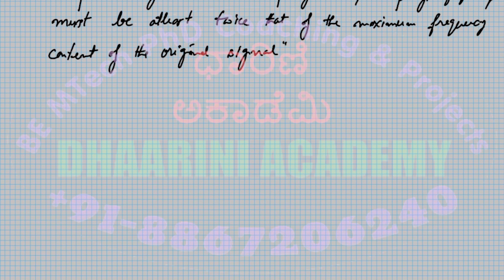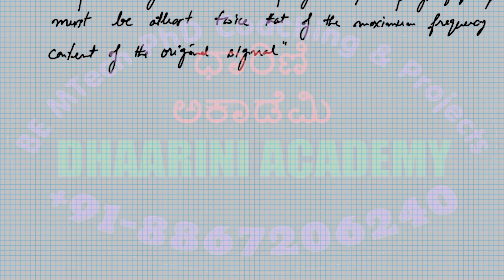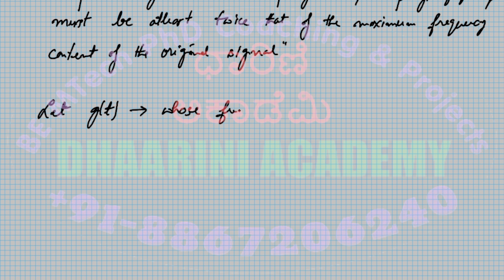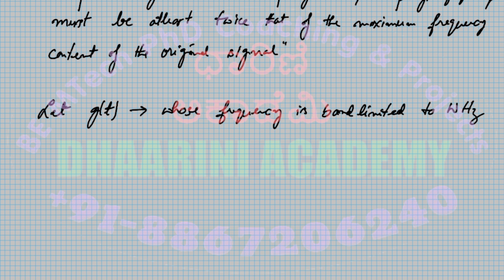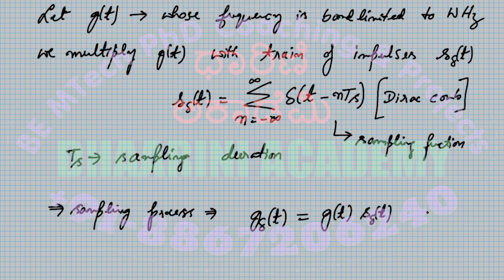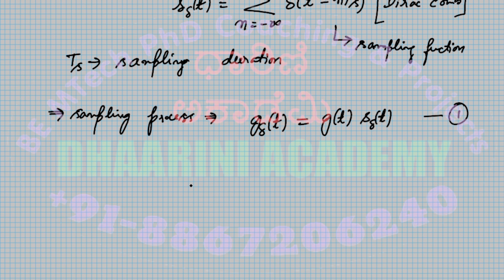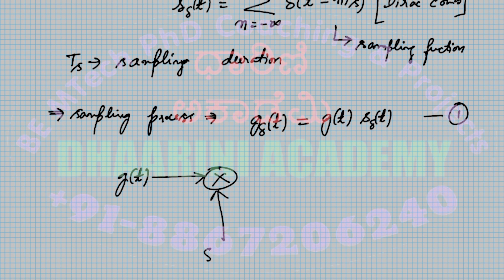Unraveling Digital Communication: Demystifying Sampling Theorem in Time and Frequency Domains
In this video, we're going to be taking a look at the Unraveling Digital Communication: Demystifying Sampling Theorem in Time and Frequency Domains. This theorem is a fundamental tool in the analysis of digital communication systems, and it can be used to analyze digital communication systems in time and frequency domains.

So if you're interested in learning more about digital communication systems, this is a video you don't want to miss! In this video, we're going to be covering everything you need to know about the Unraveling Digital Communication: Demystifying Sampling Theorem in Time and Frequency Domains. So pay close attention and let us help you understand this theorem better!

Welcome to our video on digital communication! In this episode, we delve into the fascinating world of sampling theorem and demystify its application in both time and frequency domains. Join us as we unravel the intricacies of this crucial concept that underpins modern communication systems.

Sampling theorem, also known as the Nyquist-Shannon theorem, forms the cornerstone of digital signal processing. It dictates that in order to perfectly reconstruct a continuous signal from its discrete samples, the sampling rate must be at least twice the maximum frequency present in the original signal. Understanding this fundamental principle is essential for efficient and accurate transmission of information.

In our comprehensive analysis, we first explore the time domain implications of sampling theorem. We explain how the continuous signal is sliced into discrete samples and the significance of capturing samples at regular intervals. By examining the concept of aliasing and the criteria for avoiding distortion during analog-to-digital conversion, we shed light on the intricacies of time domain analysis.

Moving on, we shift our focus to the frequency domain and unravel the connection between sampling theorem and the spectral properties of the original analog signal. Through vivid illustrations, we demonstrate how the sampling process affects the frequency spectrum and elaborate on the importance of the Nyquist frequency in avoiding aliasing artifacts.

Whether you're a student, a professional, or simply keen on expanding your knowledge on digital communication, this video provides an in-depth exploration of sampling theorem in both time and frequency domains. Join us as we demystify this fundamental concept and gain a deeper appreciation for the inner workings of digital communication systems.

Don't miss out on this engaging and enlightening discussion! Hit the play button and venture into the captivating realms of digital communication as we dissect the intricacies of sampling theorem.